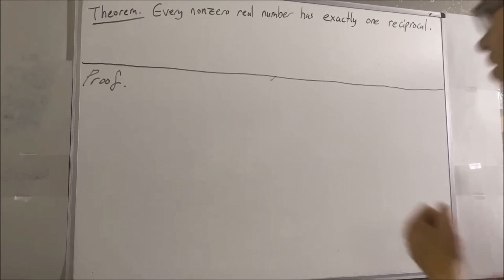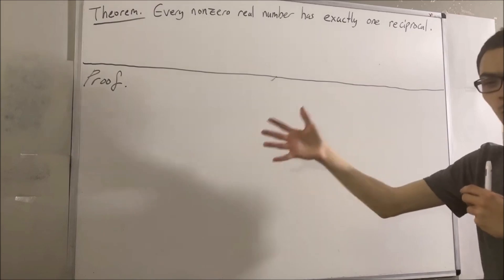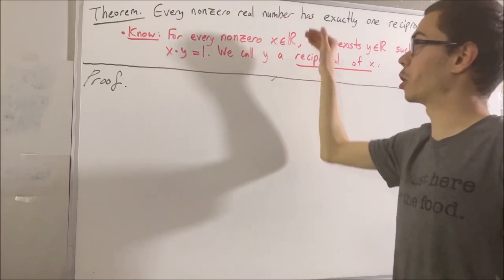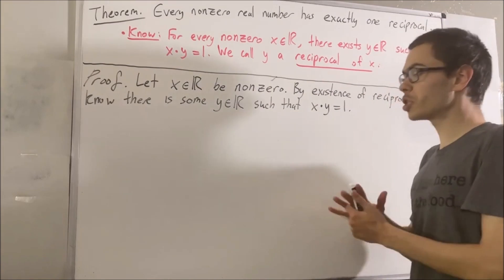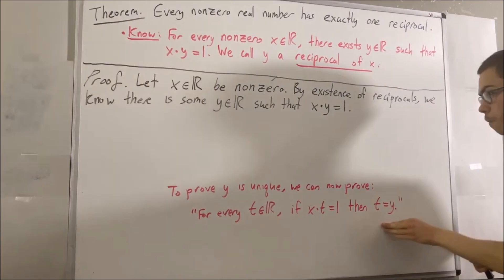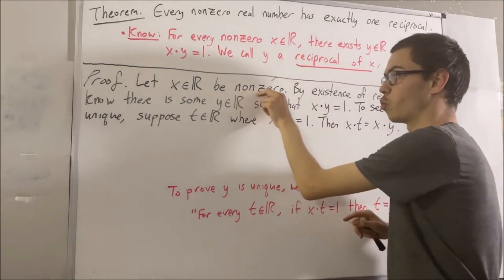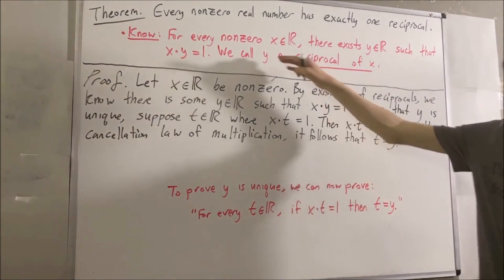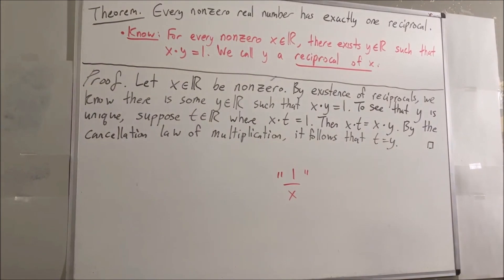Every nonzero real number has exactly one reciprocal (Proof) [ILIEKMATHPHYSICS]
The books version of this is Theorem 2.1.3a. However, in our case, we do not introduce the symbol "1/a" until the reciprocal of a is proven unique. The prerequisite information comes from (M4) in 2.1.1 Algebraic Properties of R, and the cancellation law of multiplication is a lemma which we have proven previously.